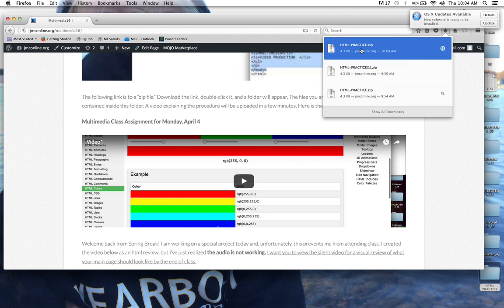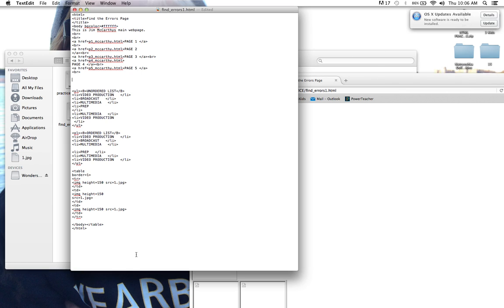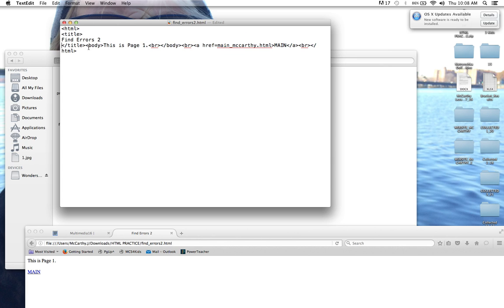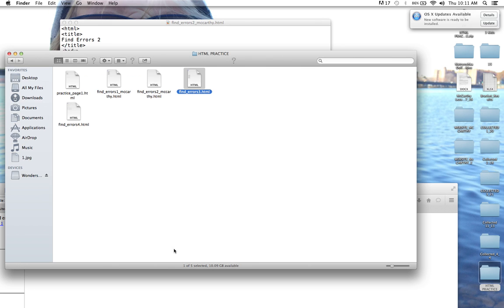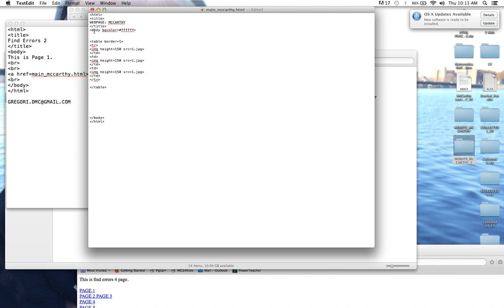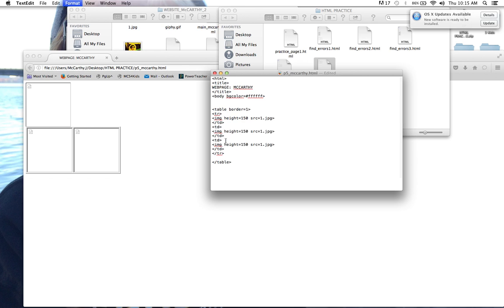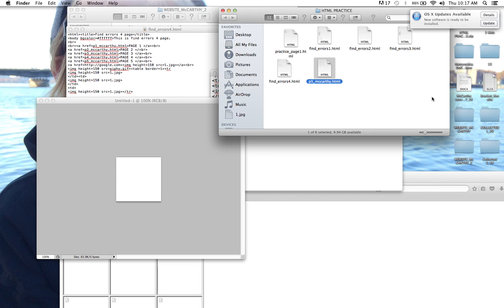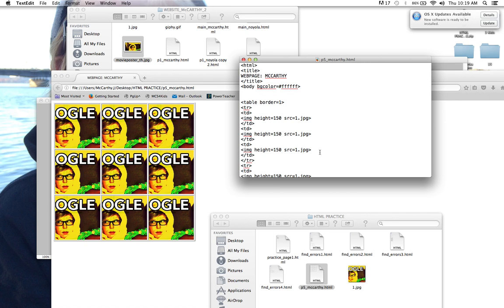April 7 2